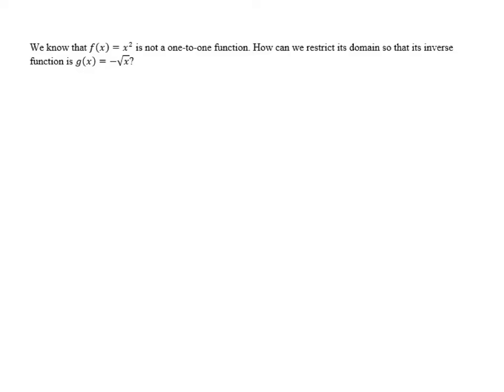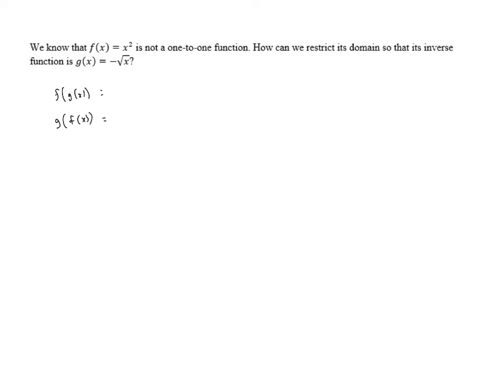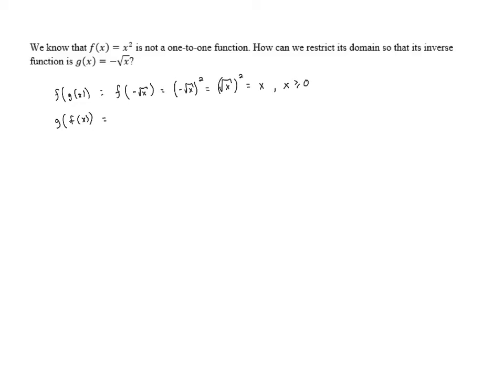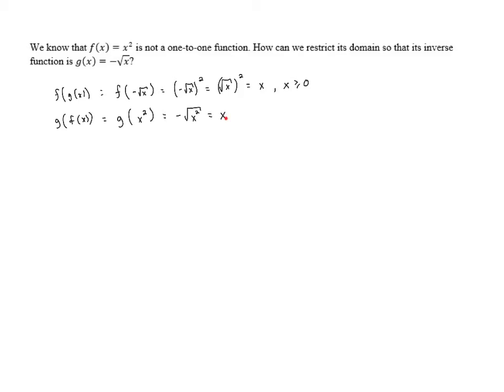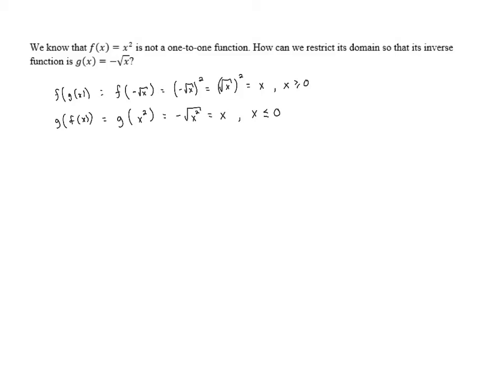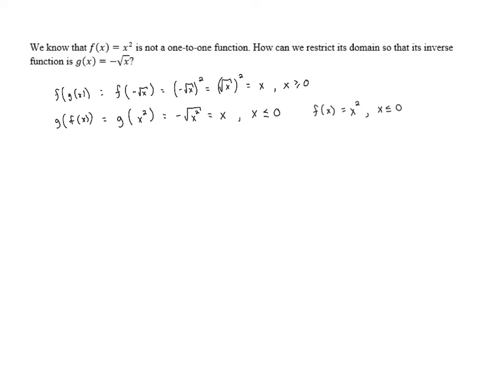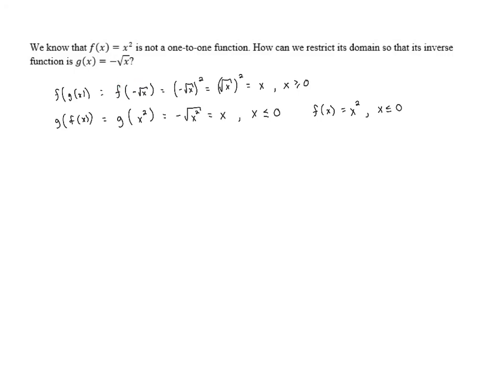Inverse Functions - Problem 6